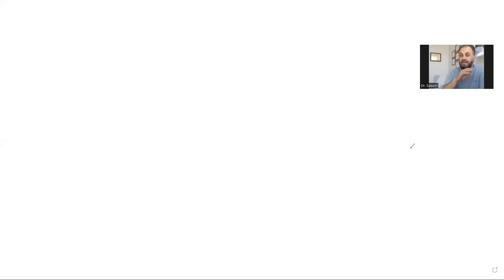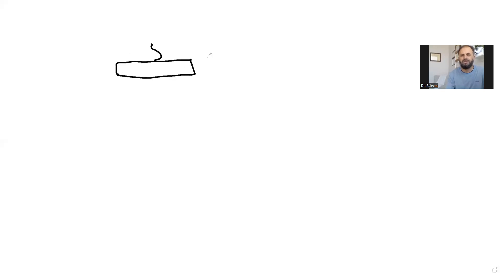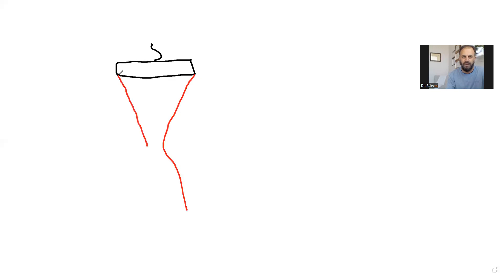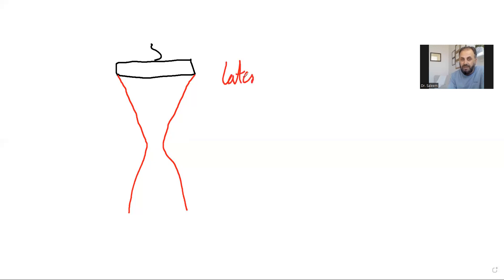Lateral Resolution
For the best image quality focal point is important to be in the correct location.